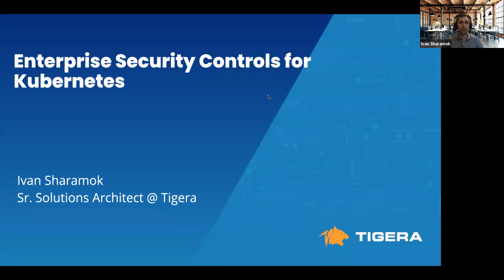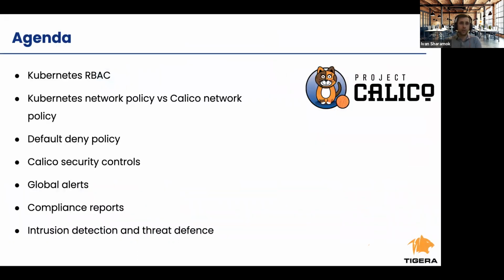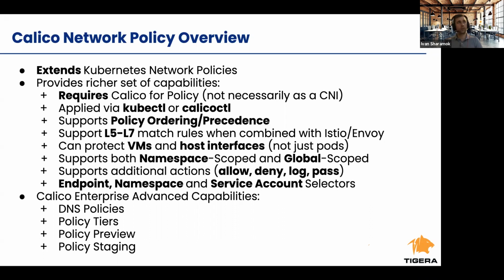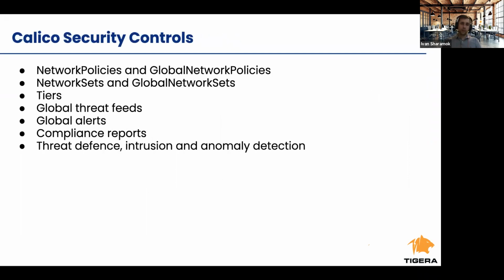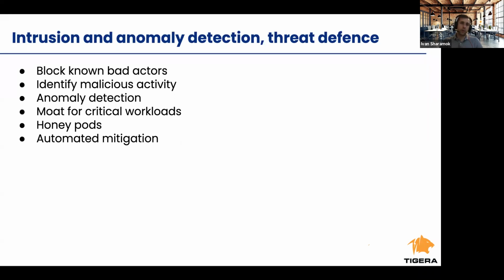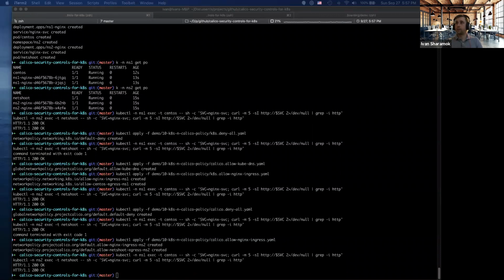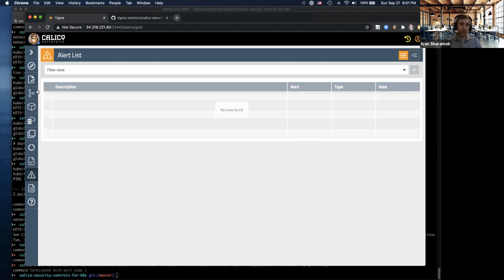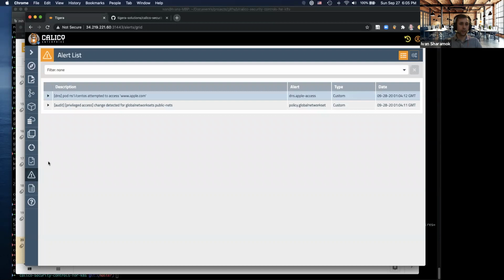Enterprise Security Controls for Kubernetes - Ivan Sharamok (Tigera)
In this talk, we will explore how to meet common enterprise security control needs when running Kubernetes. We will look at a range of common enterprise security needs and how you can meet these with standard Kubernetes primitives and open source projects such as Calico, or take it a step further with the additional features of Calico Enterprise.

What you will learn:
The basic primitives used to secure Kubernetes and their associated common best practices.
How you can ensure enterprise security controls are in place while enabling a shift-left security model across multiple teams.
How to meet enterprise compliance and audit requirements.